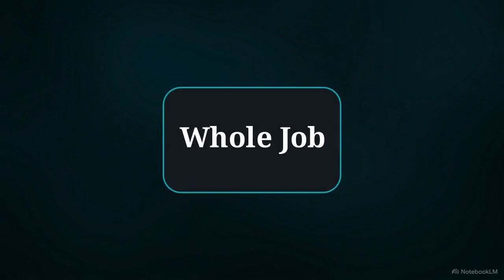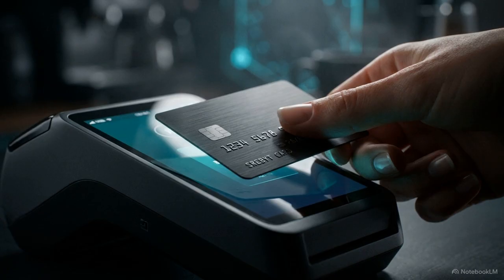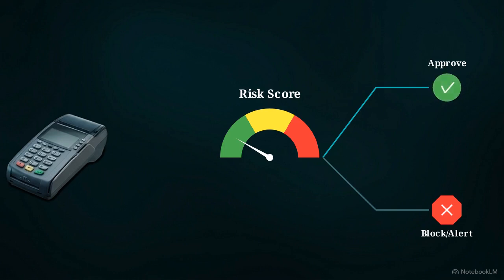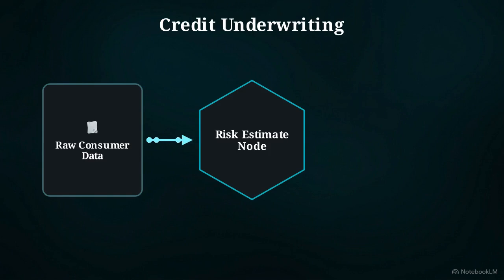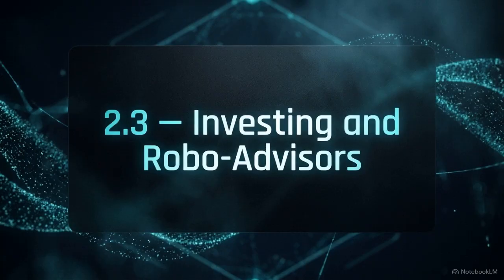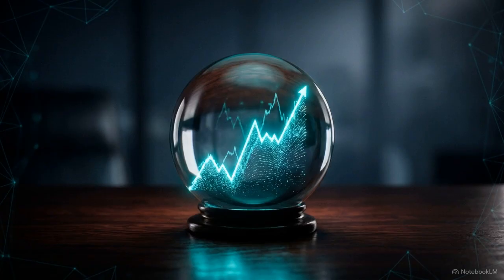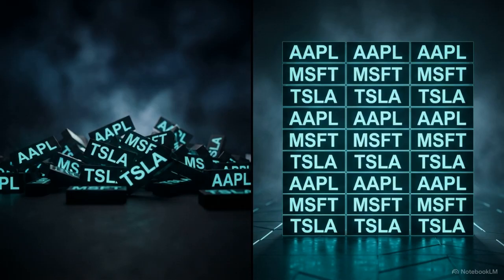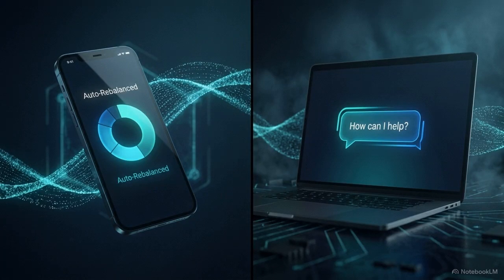Ch. 12.2 — How Banks Use AI to Catch Fraud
"Finance is one of the most AI-saturated industries on Earth — and you touch it every time you tap a card. See how a purchase is checked for fraud in a fraction of a second.

In this short overview, you'll learn:
• How a card purchase is checked against your normal spending pattern before it's approved
• How AI decides who gets a loan and at what rate
• How ""robo-advisors"" manage investments
• How AI handles insurance and customer service
• How the core abilities from Section 1 — pattern-and-anomaly spotting and prediction — do the heavy lifting

This video is part of Grossmont College CSIS 090: Artificial Intelligence Jumpstart — a beginner-friendly, no-code introduction to AI. It supports Chapter 12: AI Across Industries, Section 2: Money and Commerce — Finance, Banking, and Insurance.

🔎 Key idea: Fraud detection is really just AI comparing each charge against the pattern of how you normally spend.